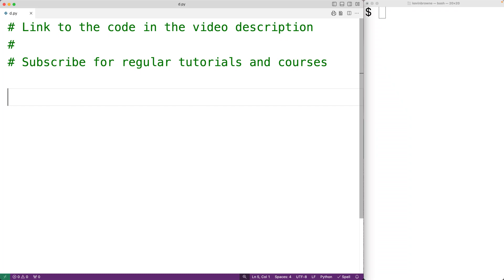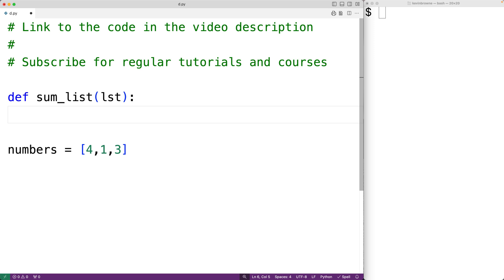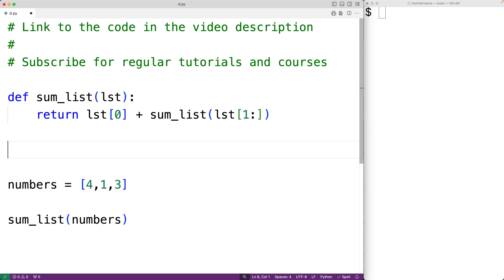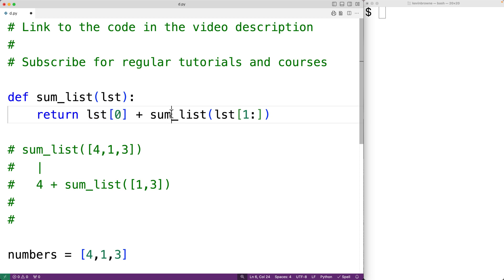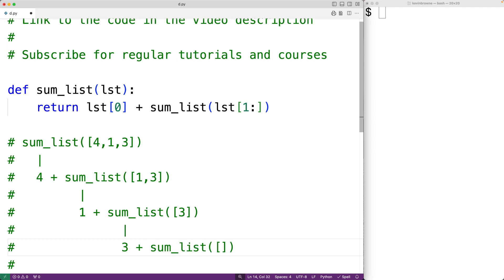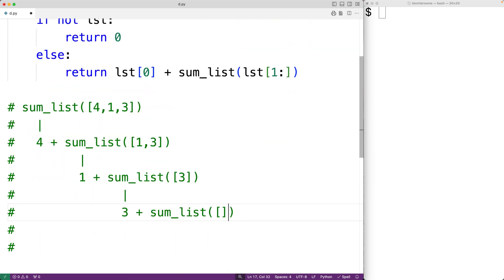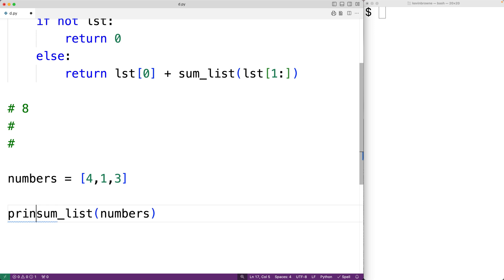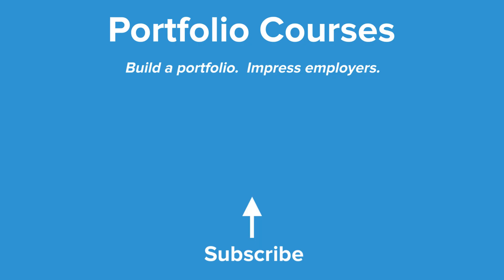Sum Numbers In List Using Recursion | Python Example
How to sum the numbers in a list using recursion in Python.  Source code to build a portfolio that will impress employers!